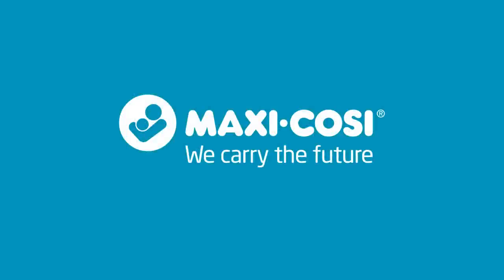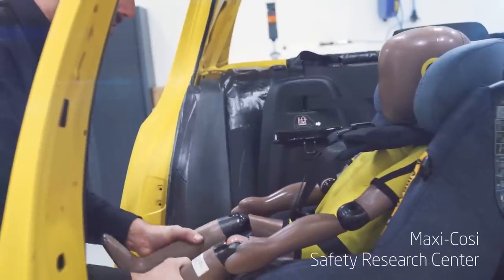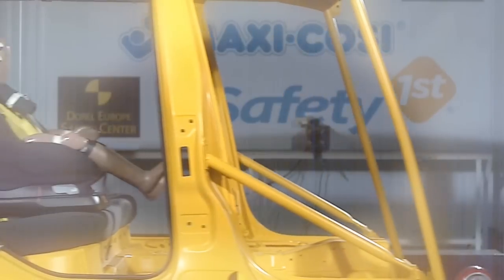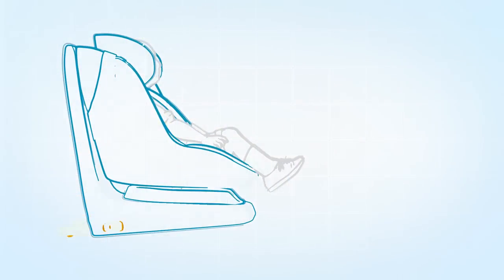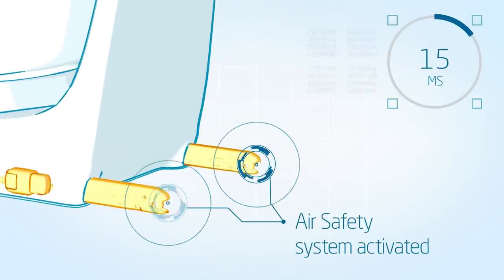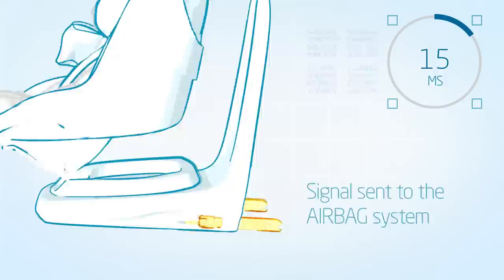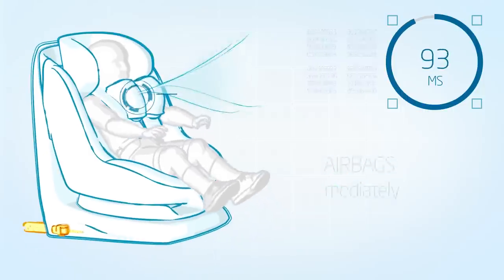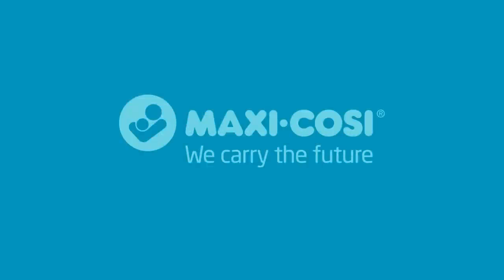Maxi-Cosi | AxissFix Air - Air Safety Technology, how it works?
Air Safety technology®, how it works?

If your car has a front-on collision, the powerful forces involved can throw your child’s delicate head and neck forward. But with the AxissFix Air, the airbag activates immediately, inflating with cold air in fractions of a second and safely cushioning your child from harm. The integrated airbags give crucial protection to your child’s head and neck.